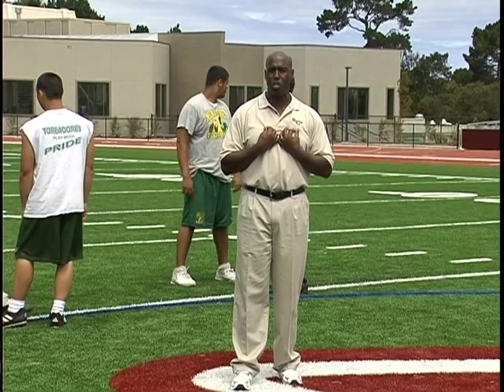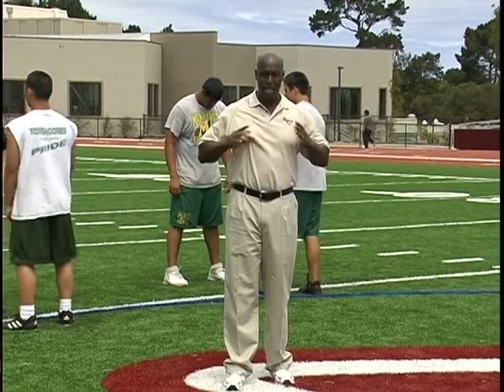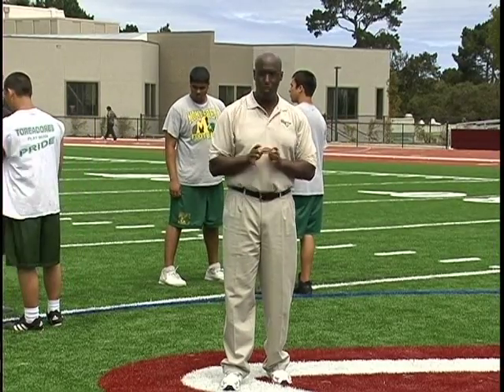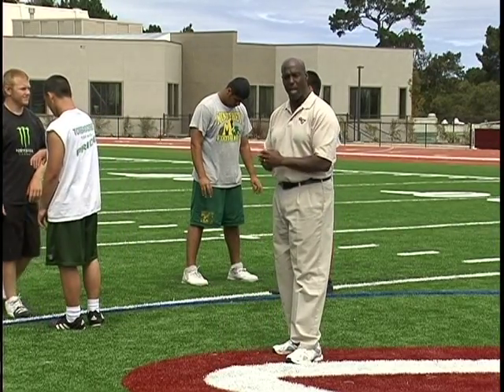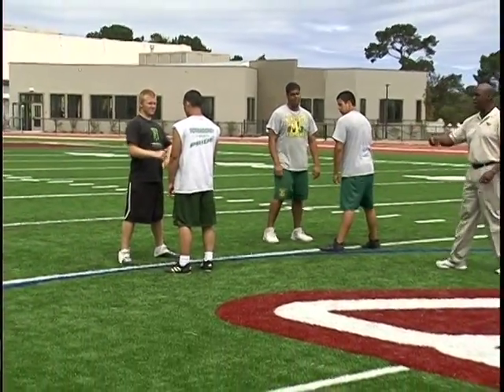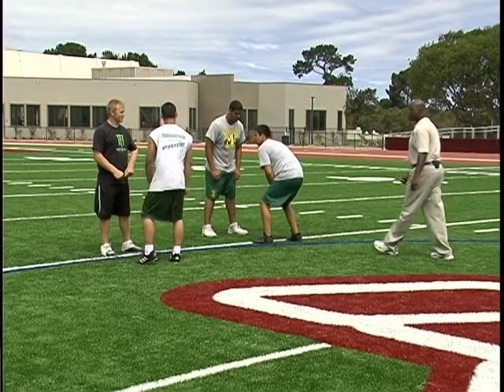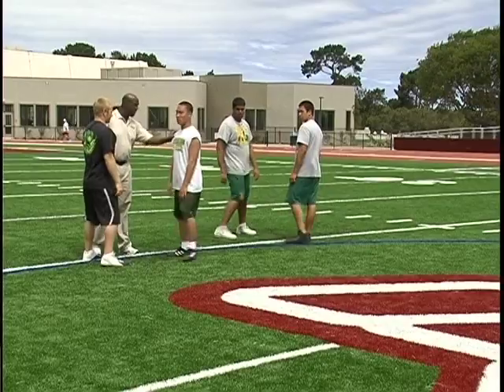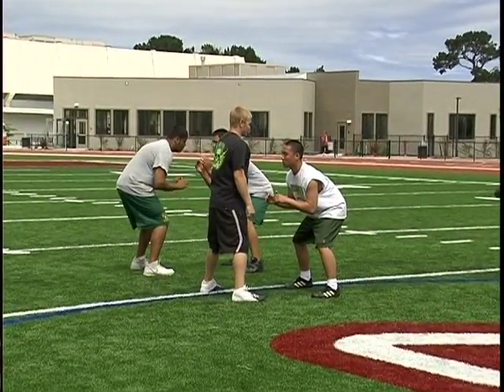Building Defensive Line Dominance Through Drills -- Brian Baker